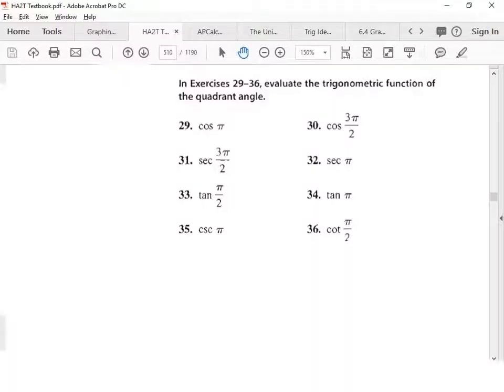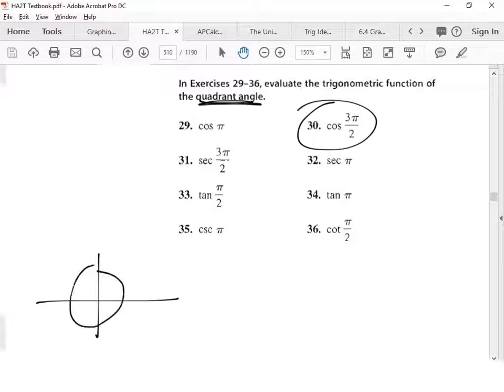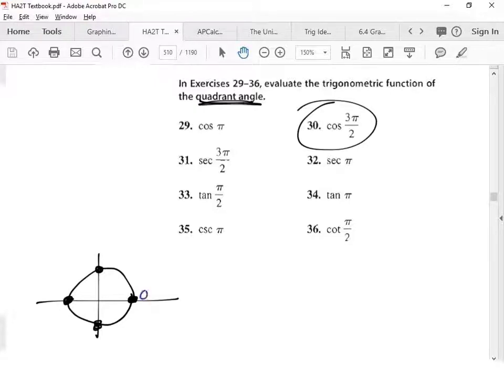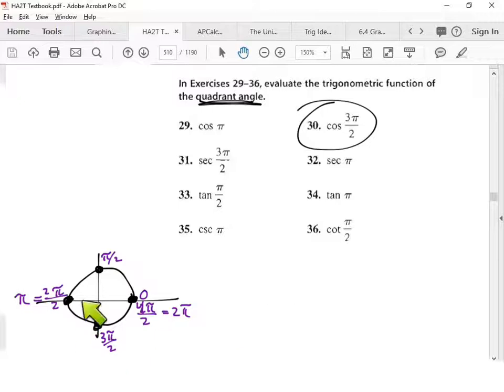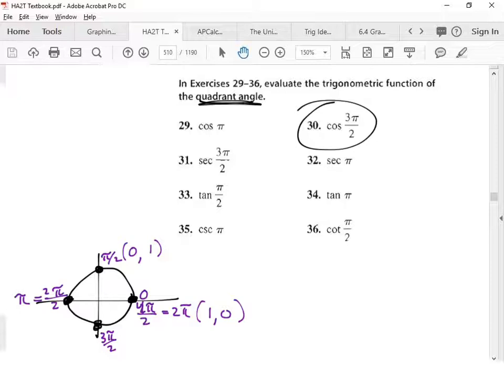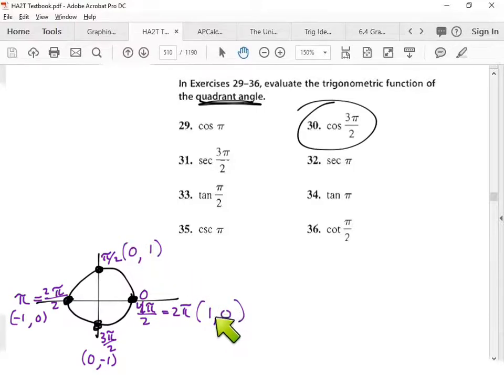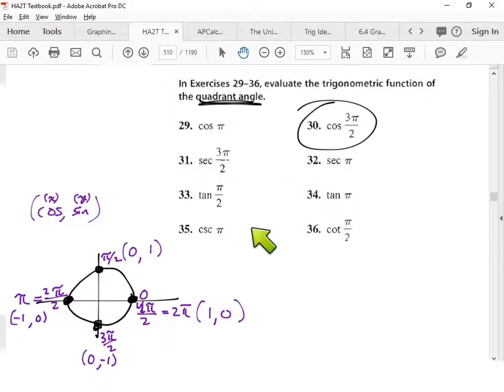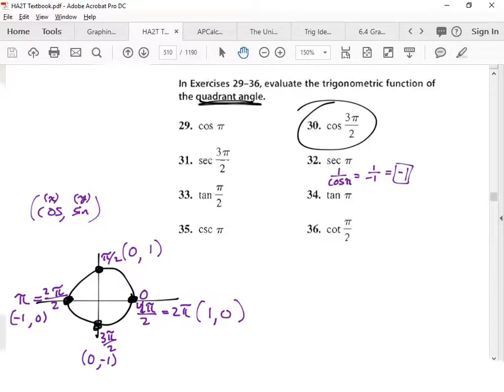Evaluating trig functions at quadrant angles 6.3 #30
How do you evaluate trig functions at quadrennial angles?